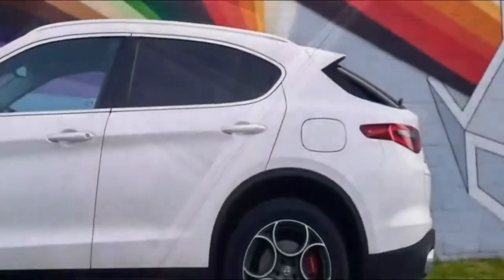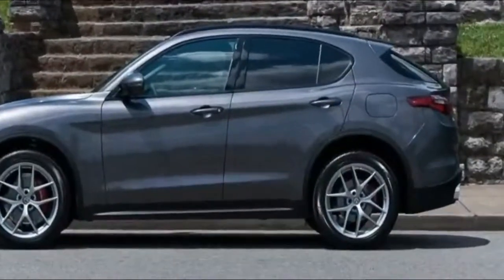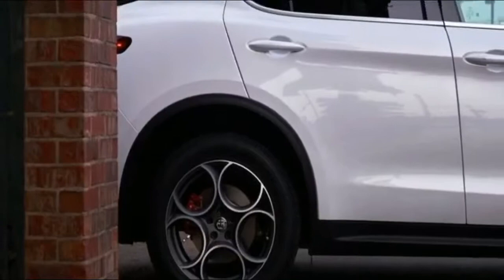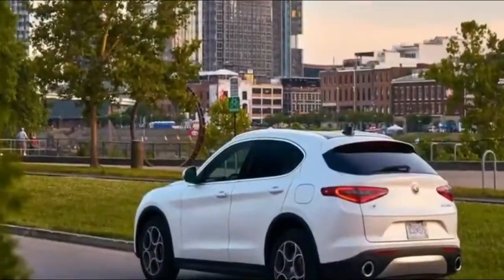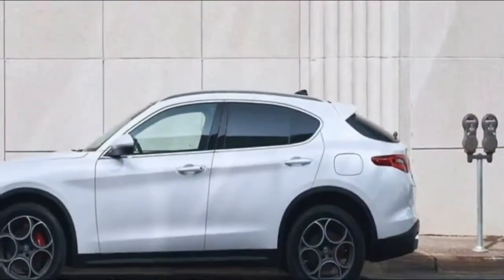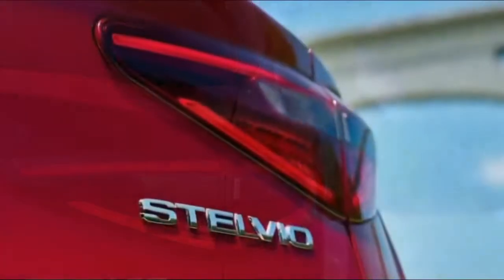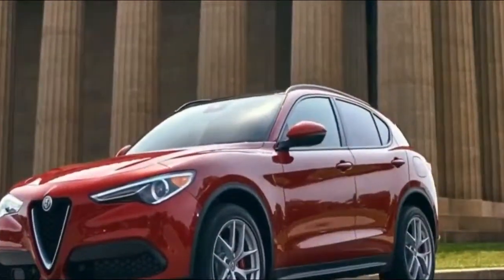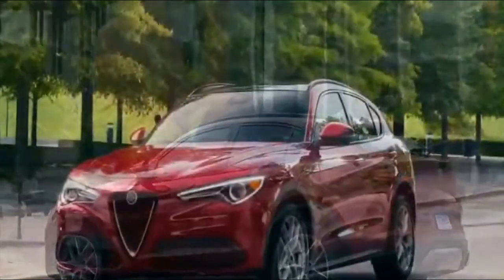2018 Alfa Romeo Stelvio SUV Review Starts from $42,990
Stelvio evaluating begins from $42,990 for a pleasantly prepared auto that incorporates 10-way control seats for both the driver and traveler, genuine calfskin (numerous contenders utilize a manufactured material as standard), 18-inch wheels, vicinity key passage, remote begin, versatile headlights, raise stopping sensors, a reinforcement camera, and a power liftgate. The $2000 advance up to the Ti trim adds warming to the front seats and the guiding wheel, satellite radio, front stopping sensors, and a 8.8-inch infotainment show (up from 6.5 crawls in the base model). Game variations, accessible in both base and Ti designs, incorporate oar shifters, aluminum inside trim and pedals, bigger wheels, painted brake calipers (in red, dark, or yellow), and gleam dark outside trim. Two or three diverse driver-help bundles bring blind side observing, auto-diminishing outside mirrors, versatile voyage control, forward-crash cautioning with robotized crisis braking, path takeoff cautioning, and programmed high-bars. Apple CarPlay and Android Auto similarity will wind up noticeably standard hardware inside several months of the Stelvio's late-June entry, however that element is inaccessible in the underlying group of autos.

They can remove Alfa Romeo from Italy. In any case, they haven't removed Italy from Alfa Romeo.